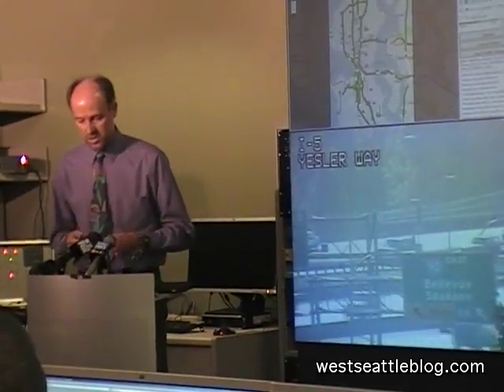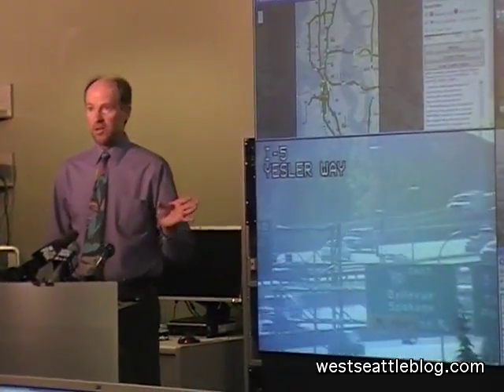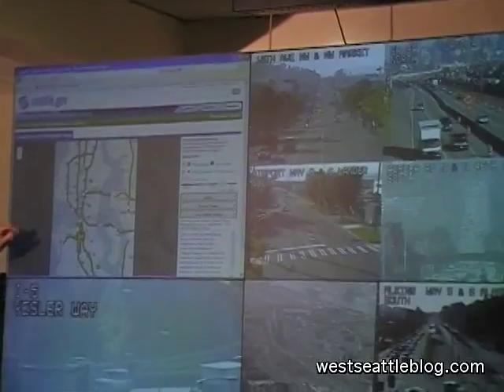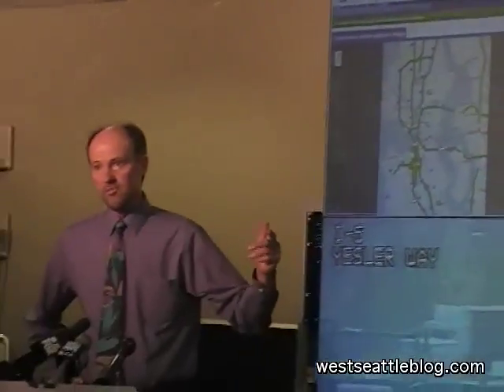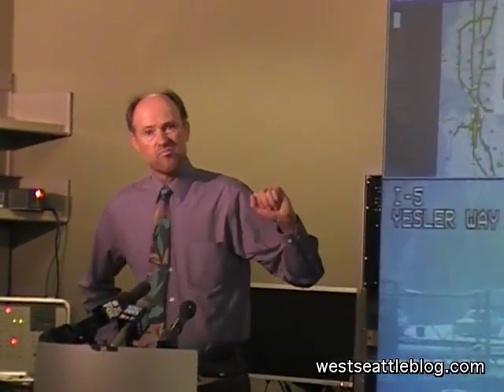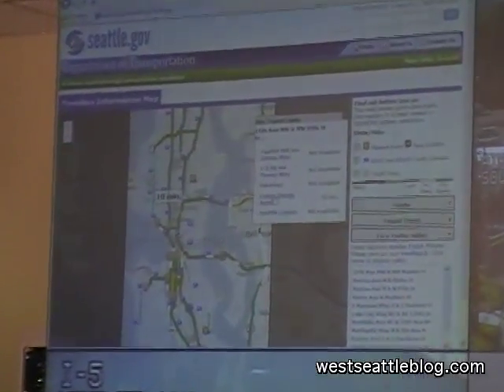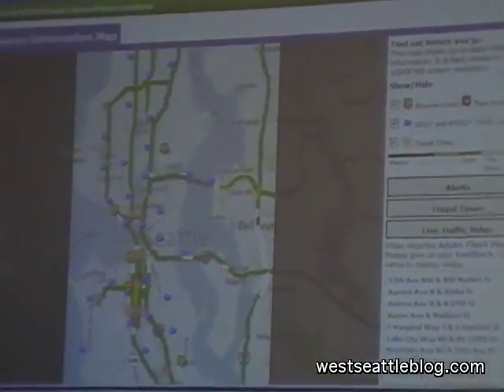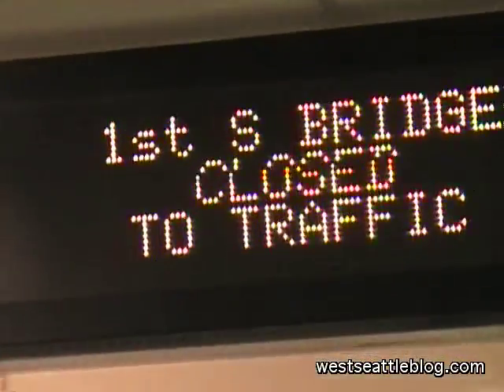Traffic tech for the Viaduct closure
West Seattle Blog video of Brian Kemper from SDOT talking about the technology being deployed in the city's Traffic Management Center, looking ahead to the Alaskan Way Viaduct closure, October 21-31.